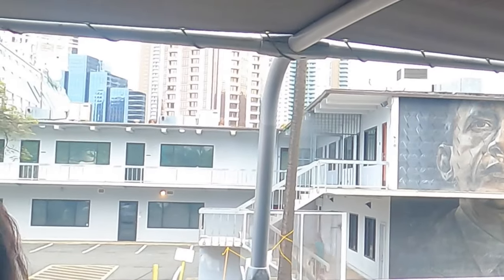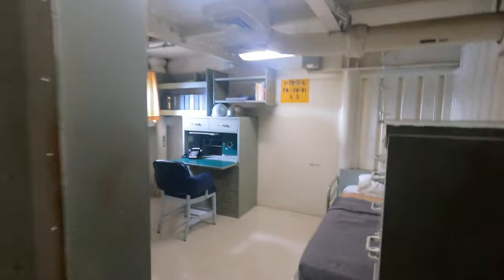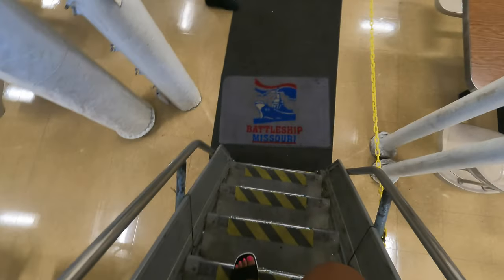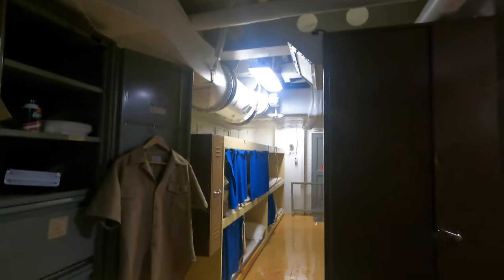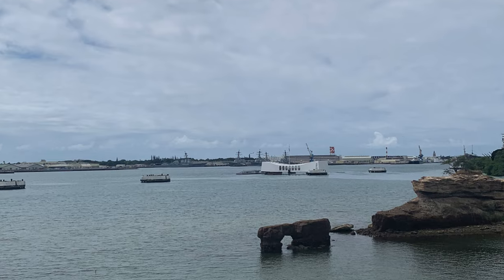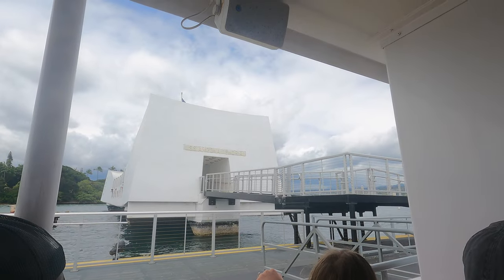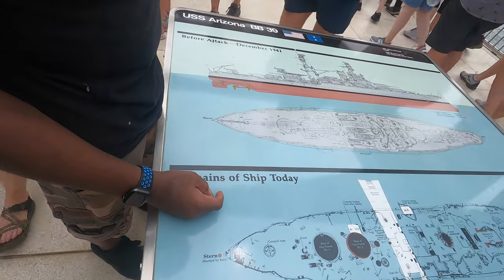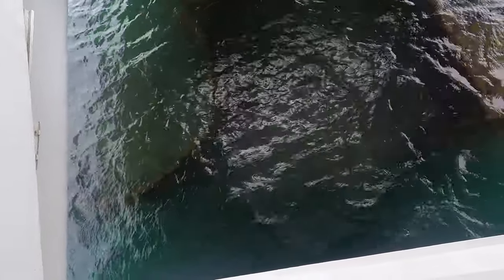E NOA Tours Pearl Harbor USS Arizona & McDonalds 🇺🇸 Hawaii Vlog 6 🏝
Thank you for stopping by and showing my channel some love ❤️ I truly appreciate all of your support.🥰 This video is a apart of a Vlog Series ~ Smith Family Hawaii trip 🏝💖. In this Vlog we visited Pearl Harbor (USS Missouri and the USS Arizona ). 💖

I try to post at least 1 video a week, schedule below rotates 💖

✨Manicure Monday’s
✨Wash and Go Wednesday’s
✨Sugar Saturday’s ~ My Diabetical Life
✨I also post reviews and vlogs on some Tuesday,  Thursday, Friday, and Sunday